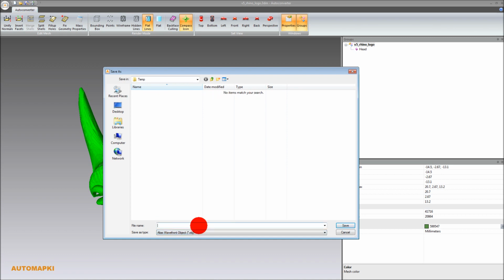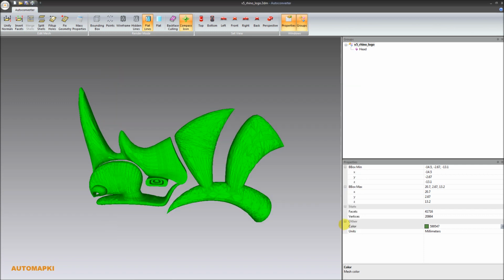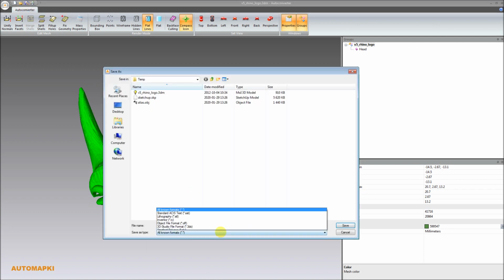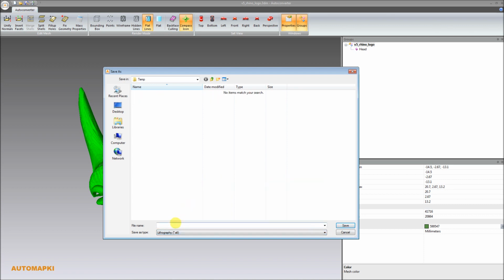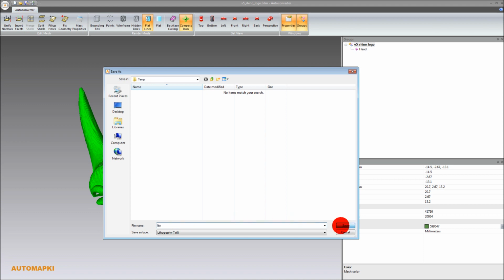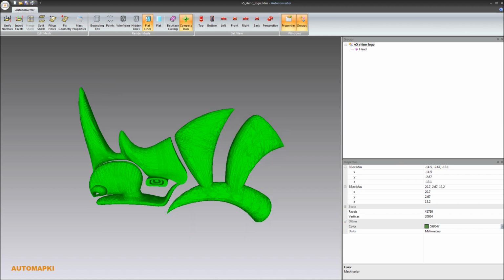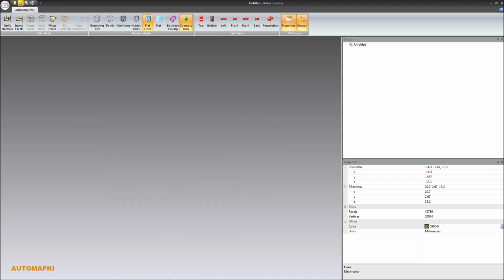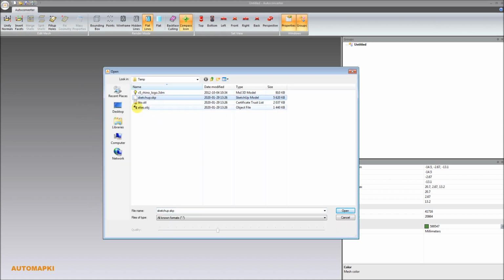Rhino 3DM file converter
How to use Rhino 3DM file converter free of charge step by step tutorial: